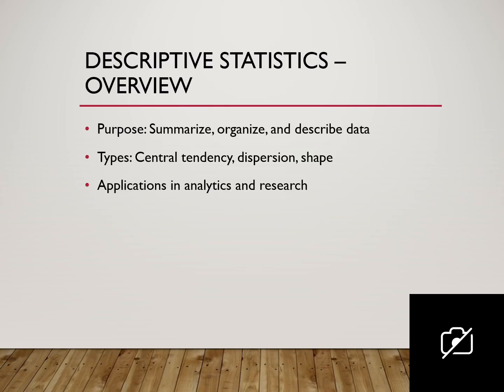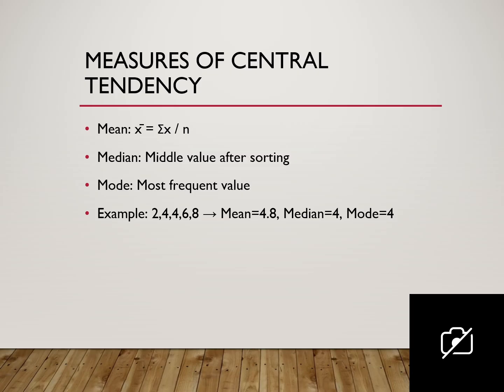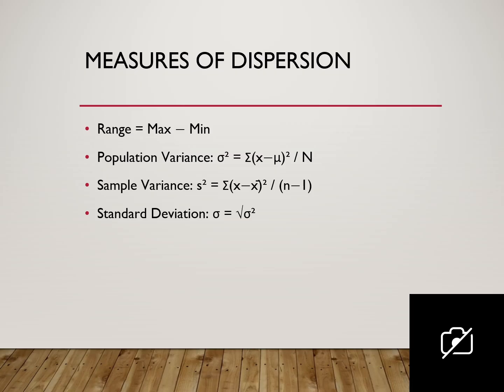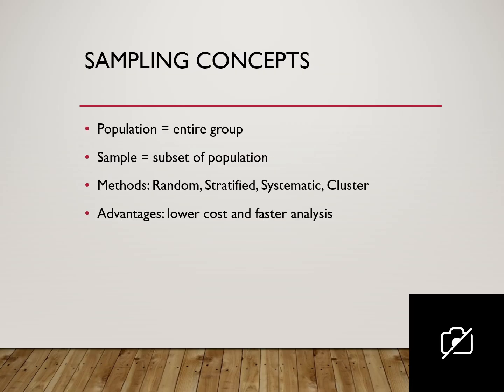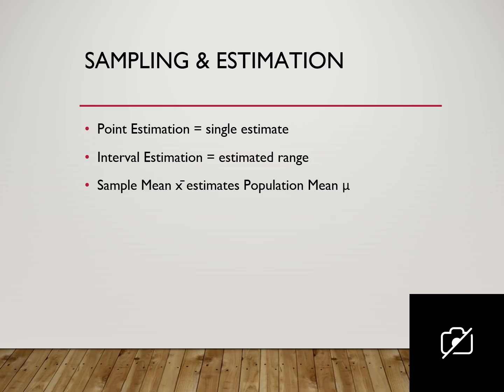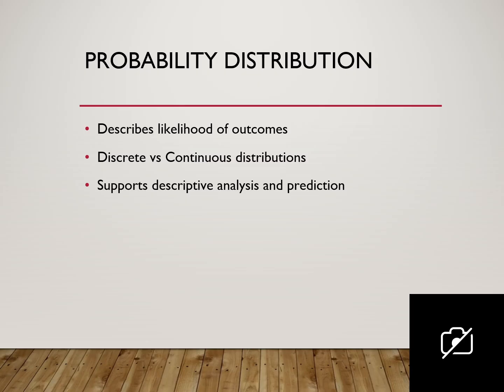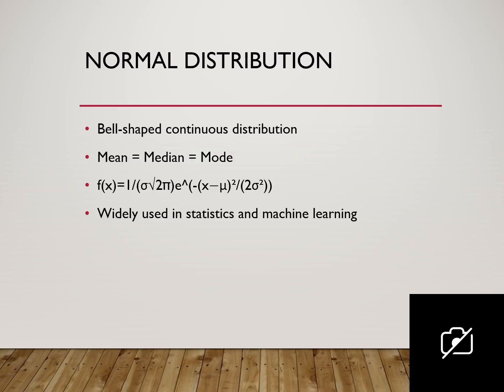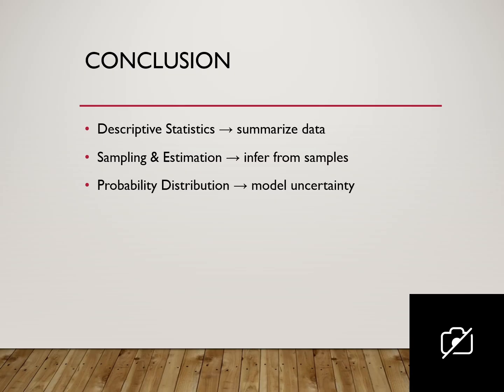Descriptive Statistics, Department of Management Studies, Jai Shriram Engineering College, Tirupur